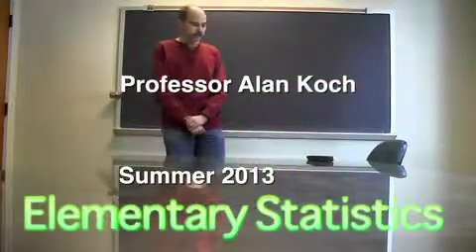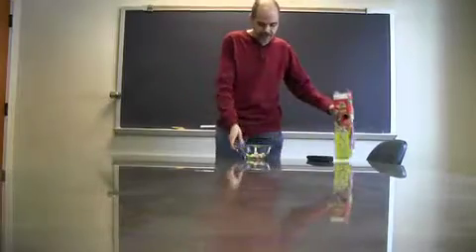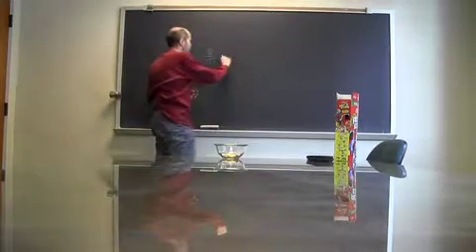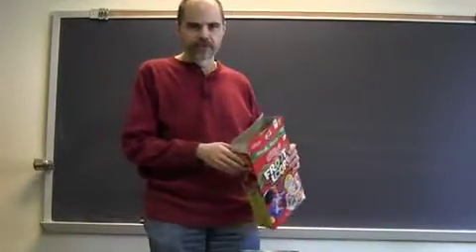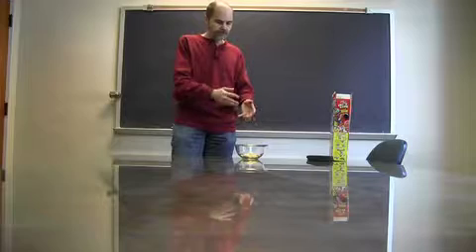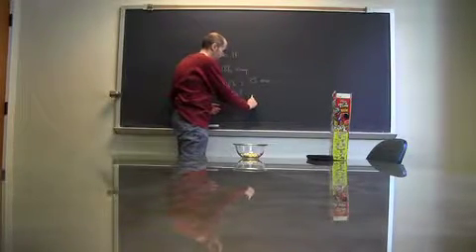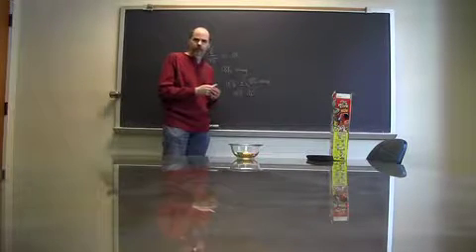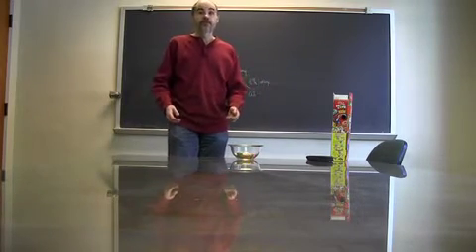Elementary Statistics (MAT 115) Preview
A preview of Alan Koch's summer 2013 course. For details on summer school at Agnes Scott, go